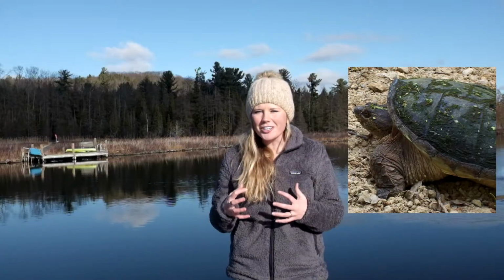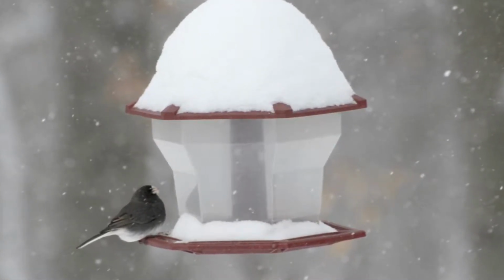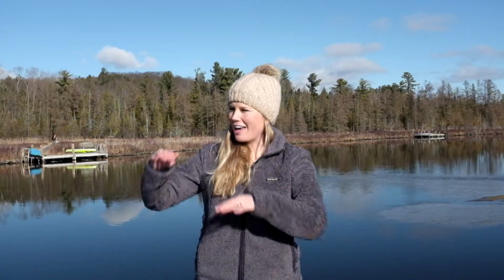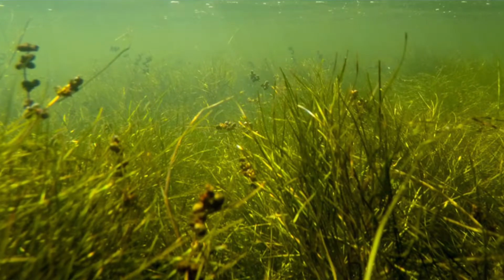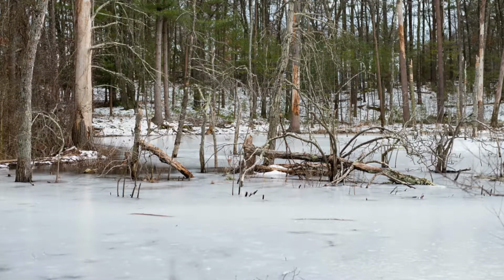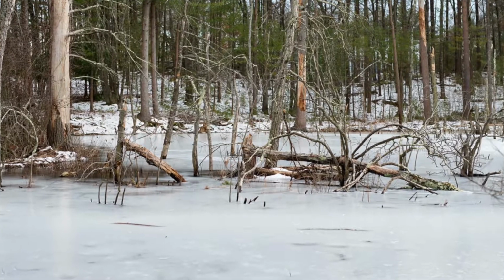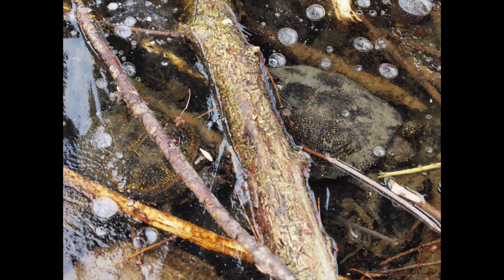Turtles in Winter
In this microclass, we explore how turtles survive winter, locked under the ice for up to 6 months!